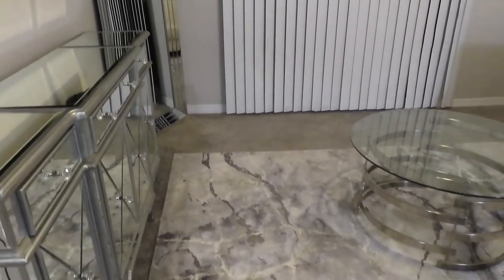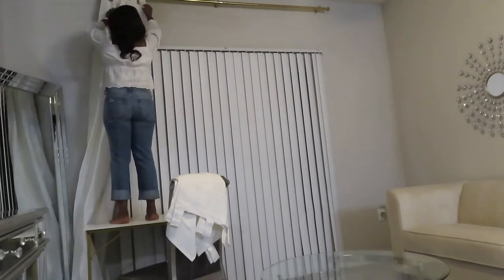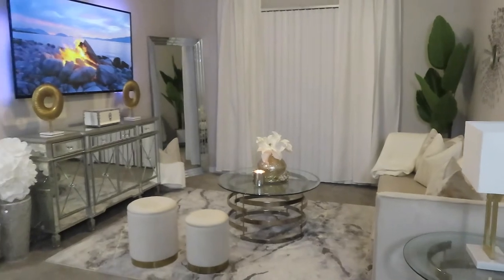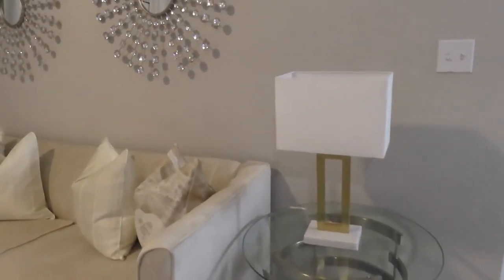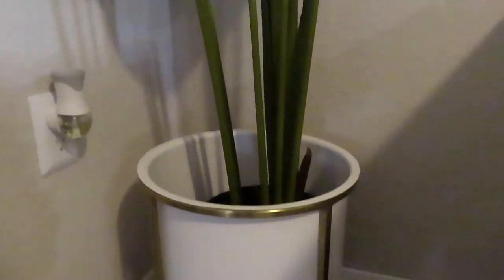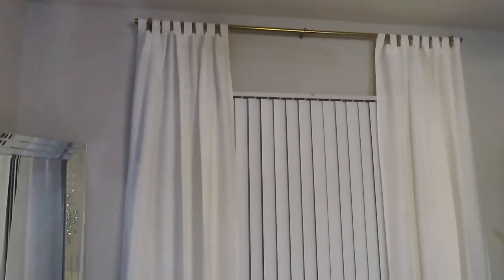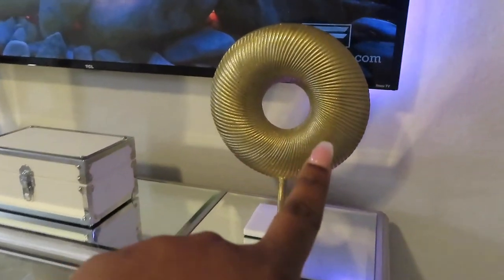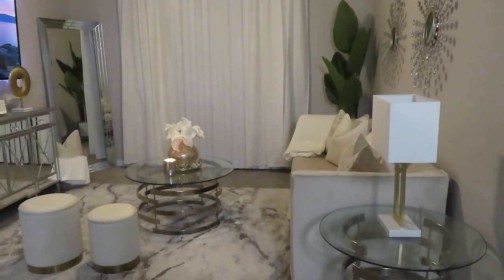LIVING ROOM MAKEOVER !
I'm so excited to share this living room makeover with you guys. The living rooms is the most important rooms of any home. Throughout this video you will be able to see the transformation from start to finish and I hope it will give you inspiration of how to decorate your space.

Links

Artificial Plant
indoor-outdoor-bird-of-paradise-10506476/

Plant Pot